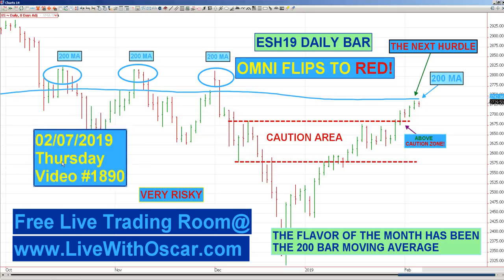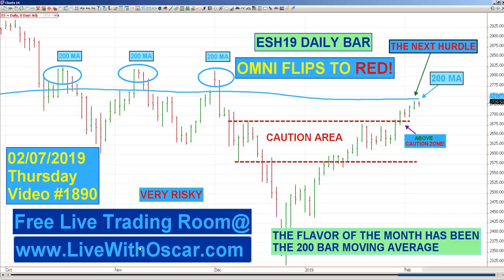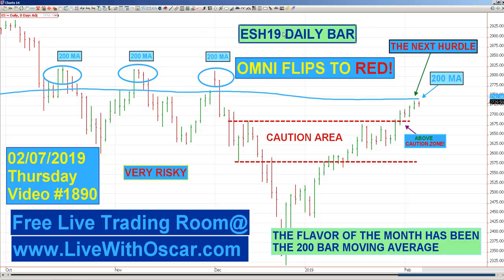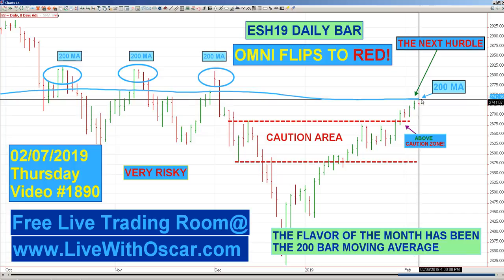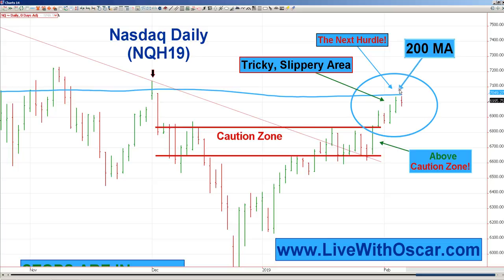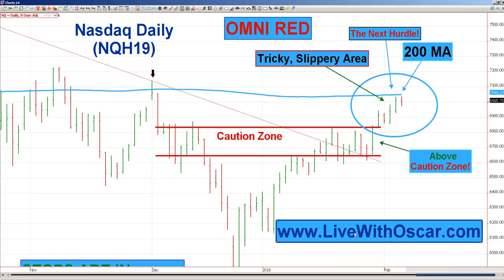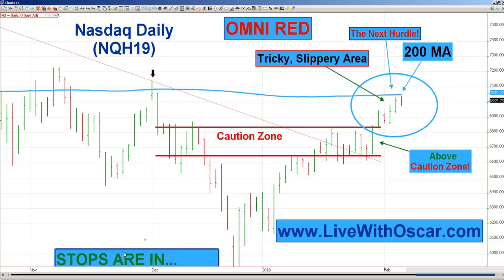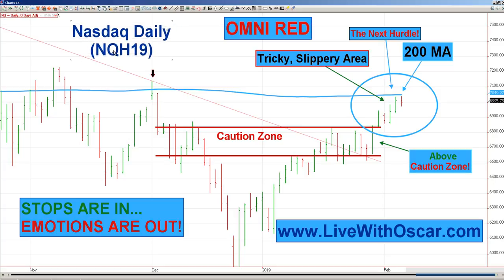Oscar Carboni Says OMNI Turns RED Right at 200 Bar MA in ES / NQ 02/07/2019 #1890